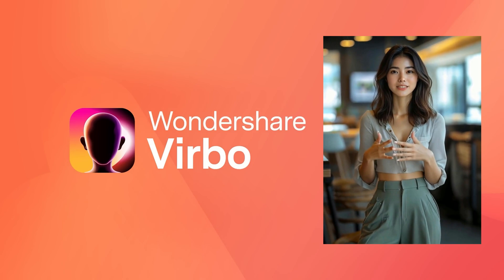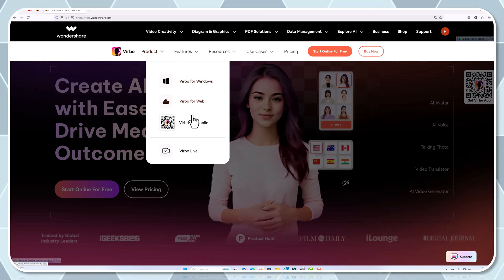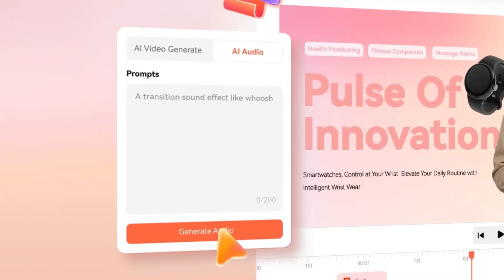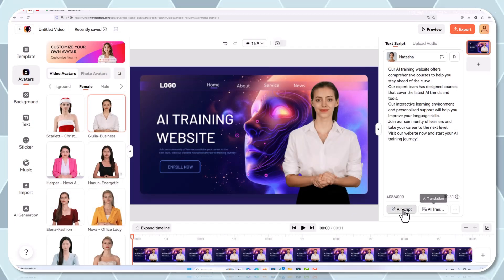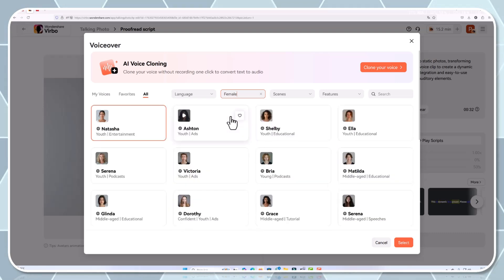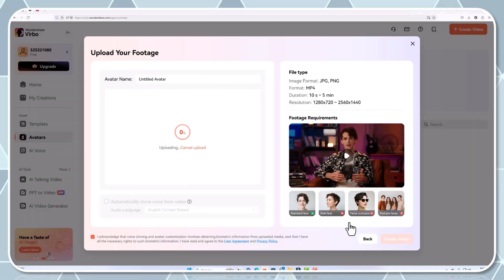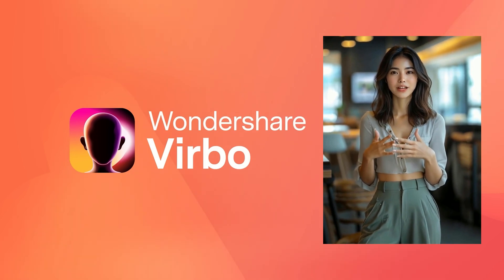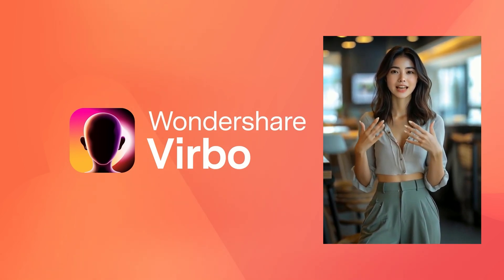Create Stunning Avatars Using Wondershare Virbo (Full Tutorial + Best Features!)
Try Wondershare Virbo -
🎬 Effortless AI Video Creation with Wondershare Virbo | Full Tutorial + Best Features!

Imagine turning your ideas into stunning, professional-looking videos — all without cameras, crews, or complex timelines. In this video, I’ll walk you through Wondershare Virbo, the powerful AI video creation tool that’s helping creators, marketers, and educators produce high-quality content faster than ever.

👉 Whether you’re making product demos, social videos, or explainer content, Virbo puts a full creative studio at your fingertips. I’ll show you how to:

Use AI Generation to create amazing B-roll visuals from just a prompt

Animate images with the Talking Photo feature

Build your own Custom AI Avatars for a branded look

Everything is easy to use, cloud-based (or installable), and ready to elevate your storytelling game.

📌 Timestamps:
00:00 Intro – What is Wondershare Virbo?
01:22 Who is it for?
01:40 Dashboard walkthrough & features overview
02:45 AI Generation Feature
03:33 Talking Photos
04:35 AI Avatars - How to Build it?
05:51 Wrap up - Final Toughts and Conclusion

🛠️ Try Wondershare Virbo:
🔗 Official Link – Check for active discounts!